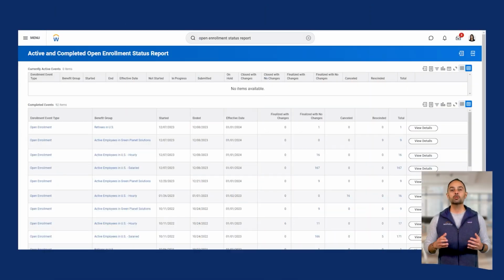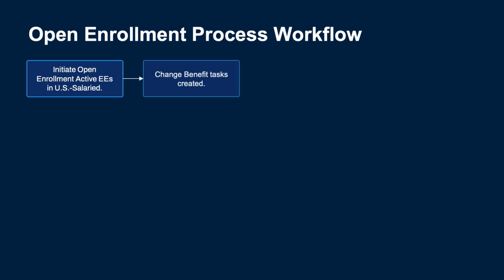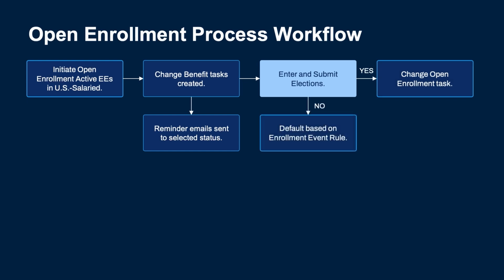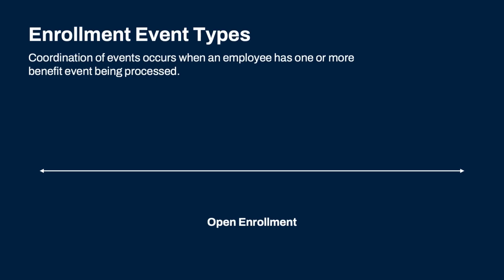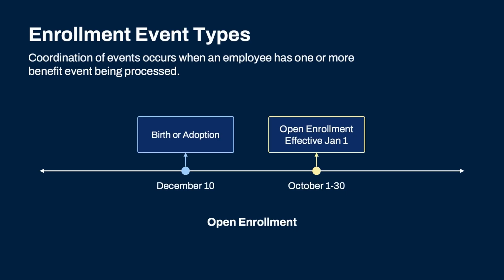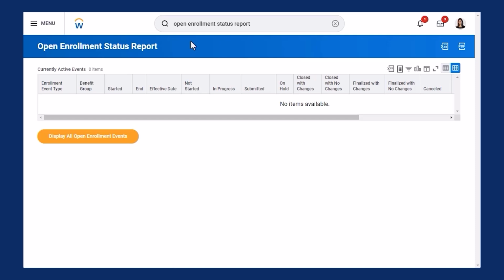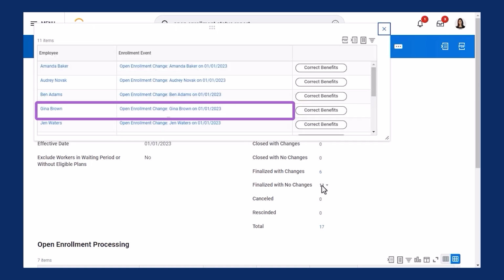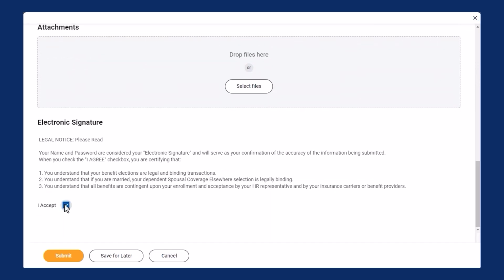How to Support Open Enrollment | Workday Benefits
Learn about the open enrollment process and the ways benefits partners can support employees during open enrollment in Workday Benefits.